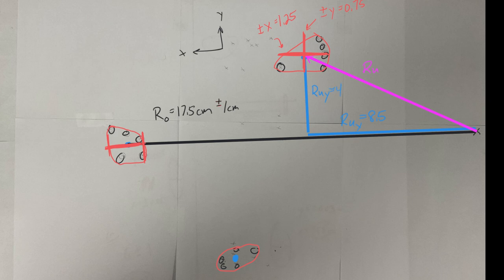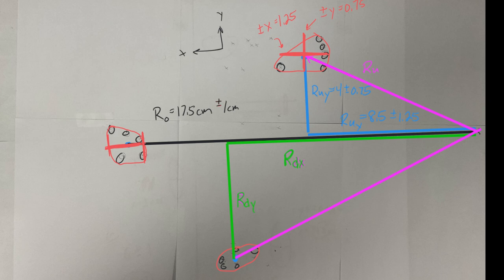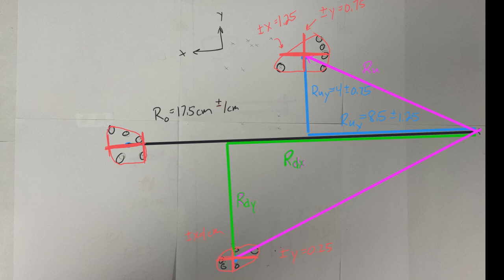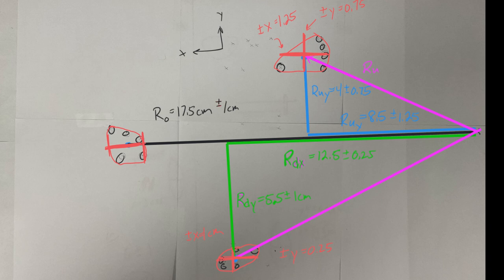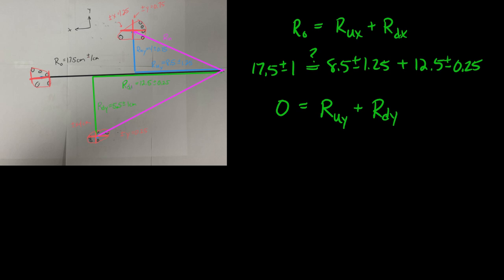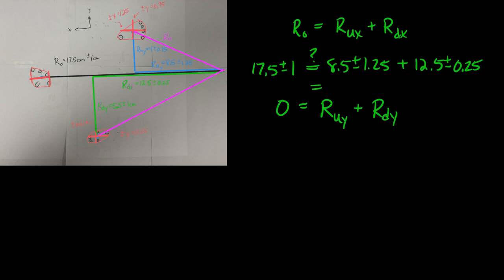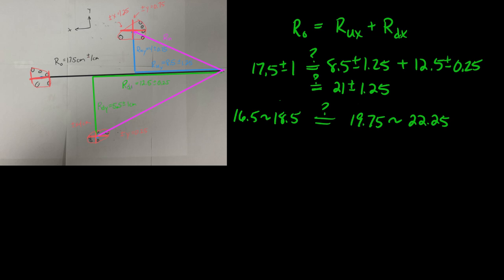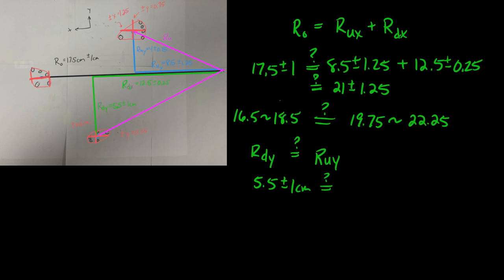How to do your lab